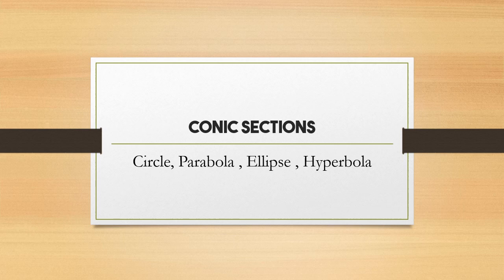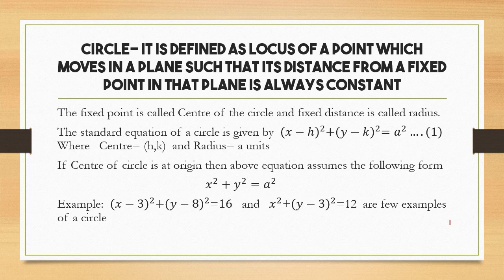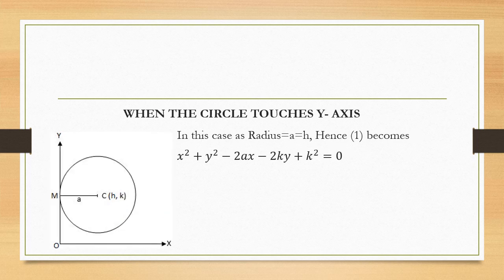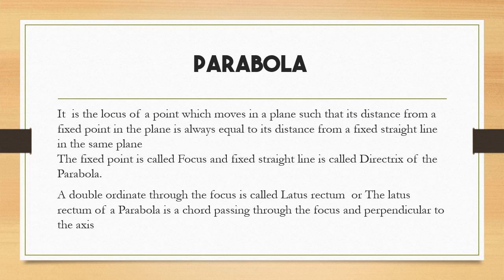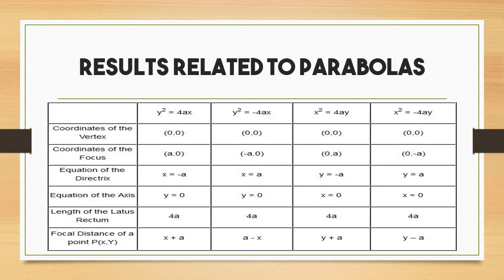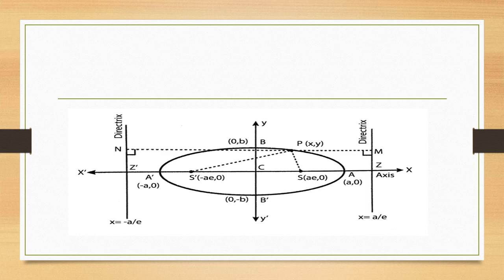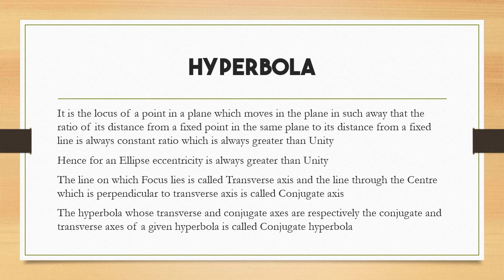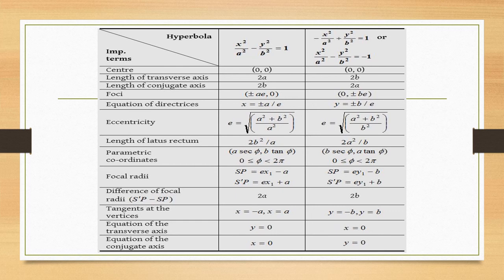Conic sections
In this video different types of conic sections discussed.